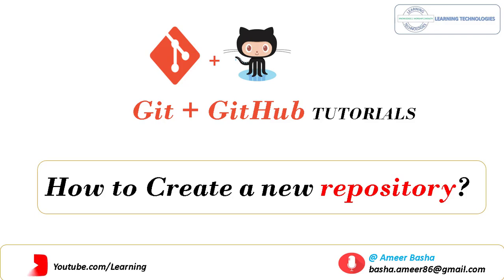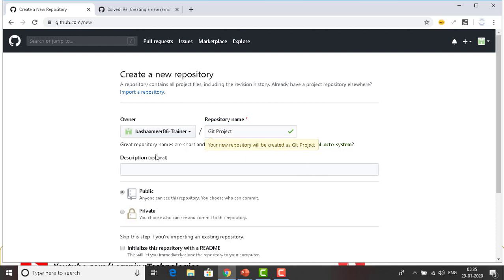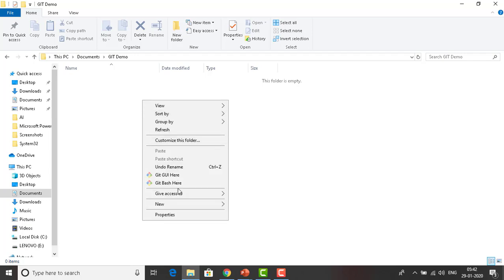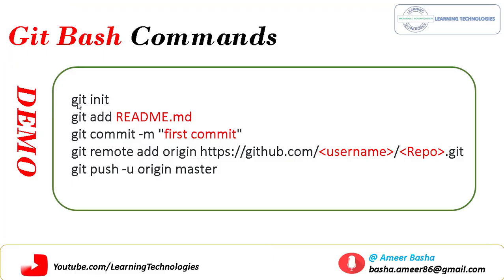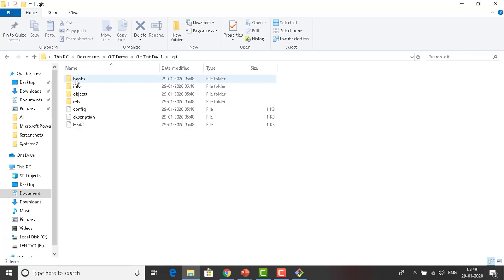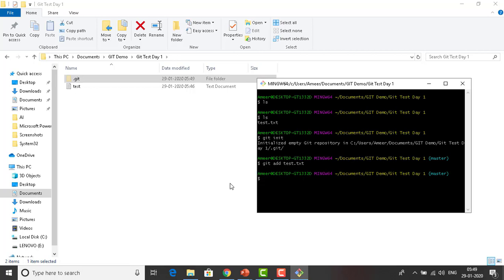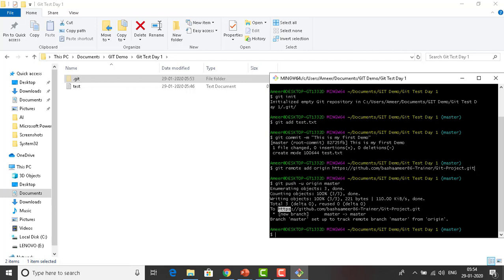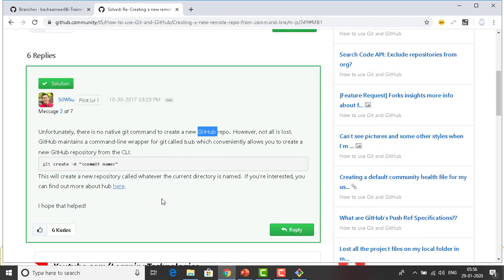Git Tutorial for Beginners #4 || How to create Repository Using GitHub and using GitBash Commands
In this module, we will learn:
 What is Repository?
 How to create Repository Using GitHub?